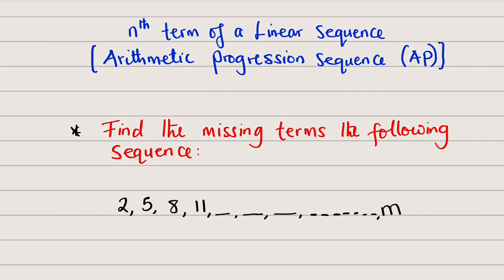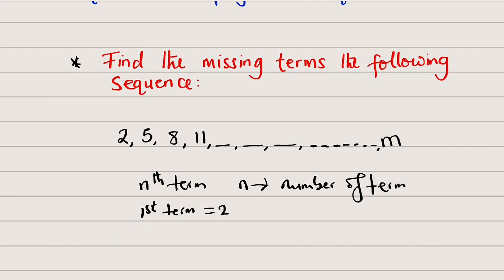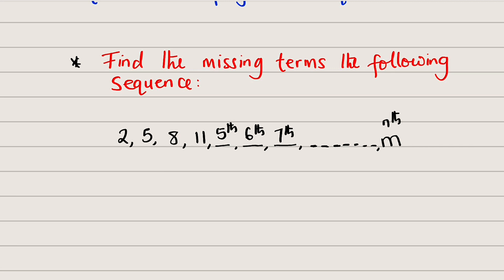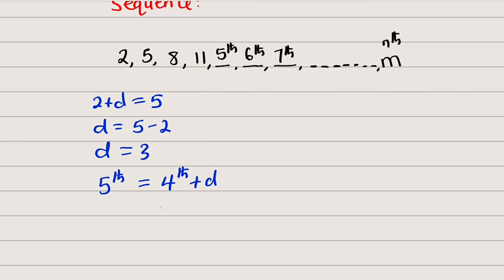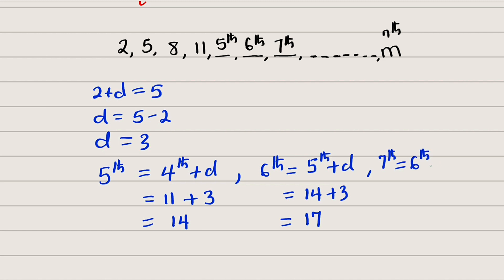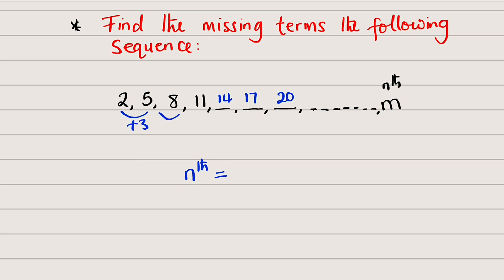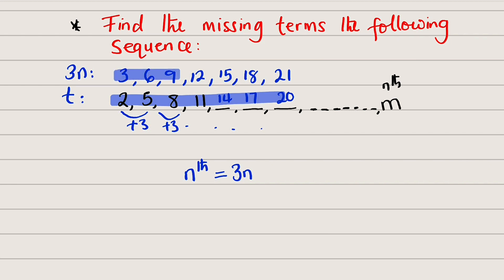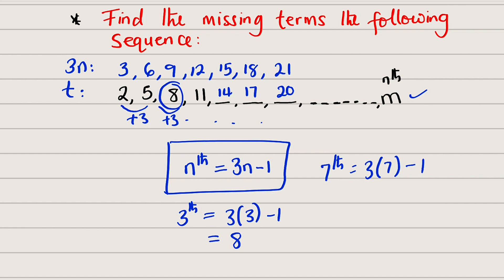Linear Sequence| How to find the nth term of an Arithmetic progression Sequence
In mathematics, a sequence is a list of objects (or events) which have been ordered in a sequential fashion; such that each member either comes before, or after, every other member. ... A series is a sum of a sequence of terms. That is, a series is a list of numbers with addition operations between them.